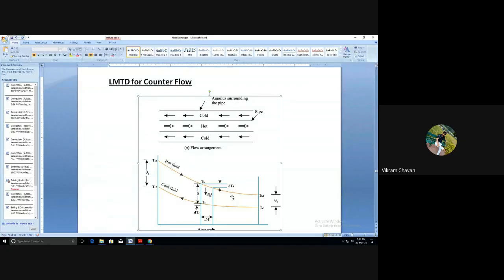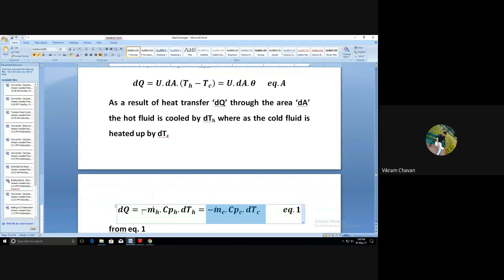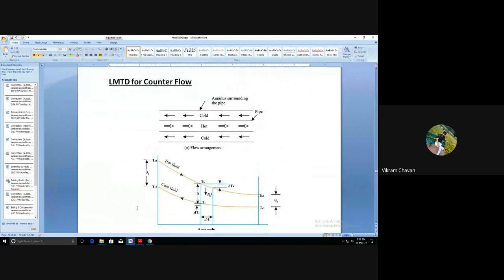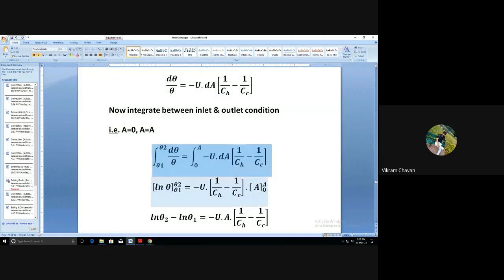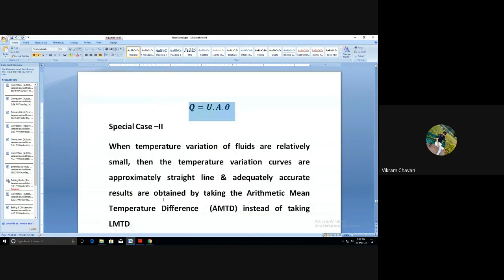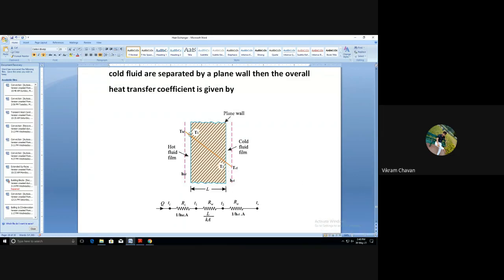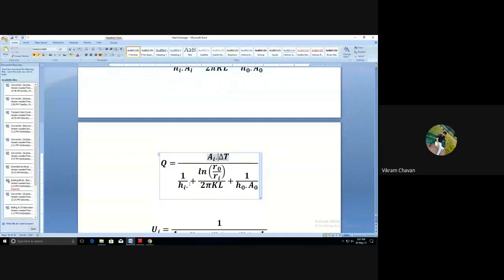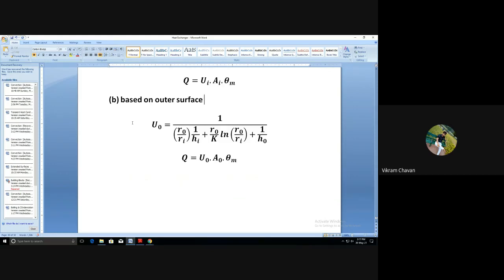Heat transfer unit 6 lecture 4 & 5